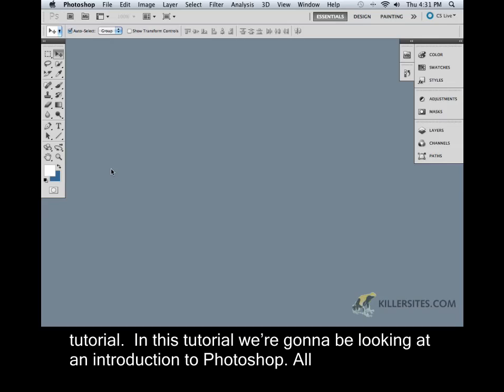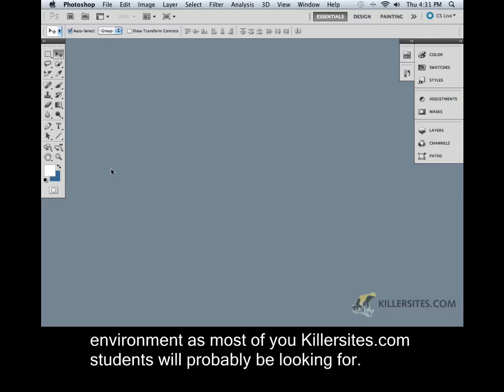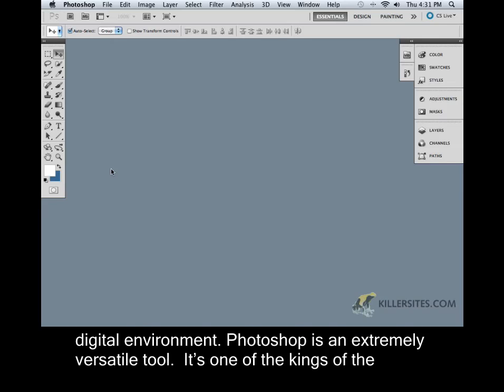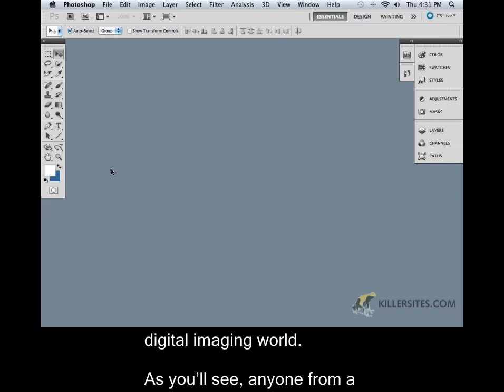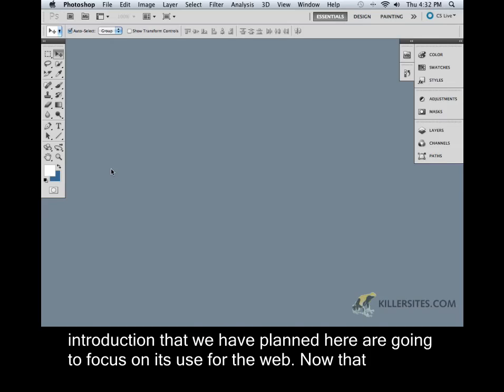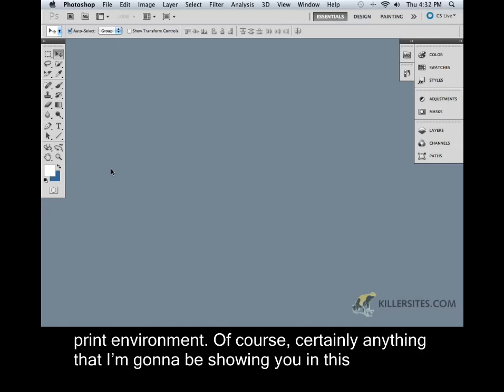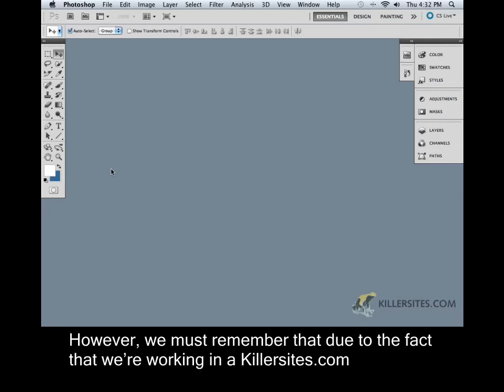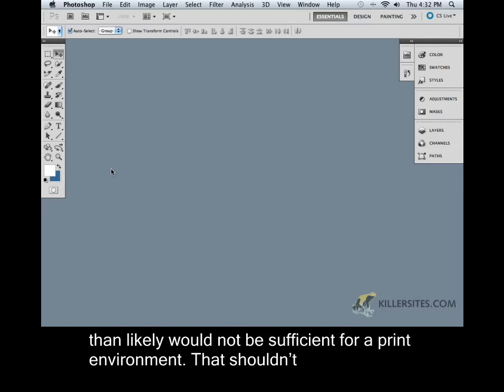Photoshop CS5 Closed Captioned - Intro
This is the introductory video in the first disc of our Closed Captioned Photoshop CS5 Basics Course.